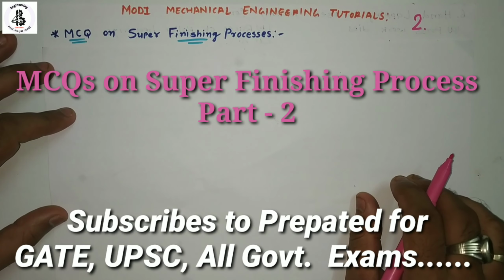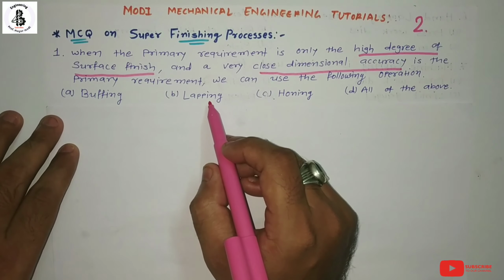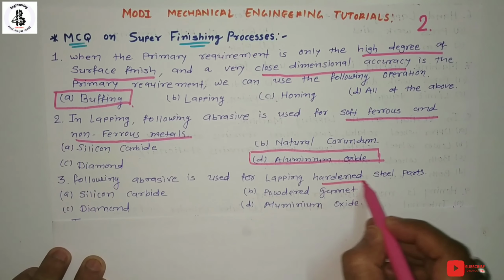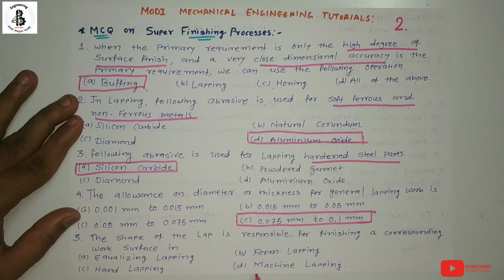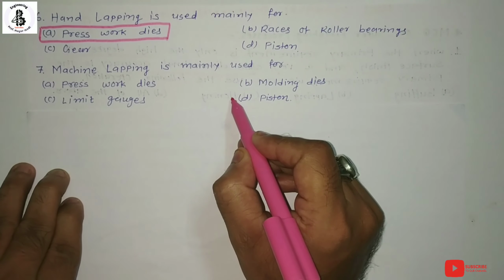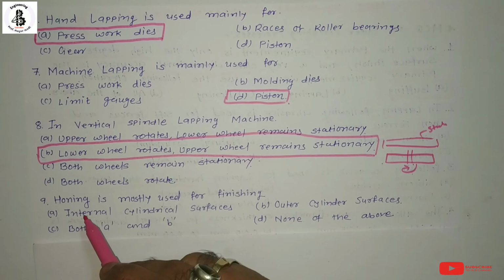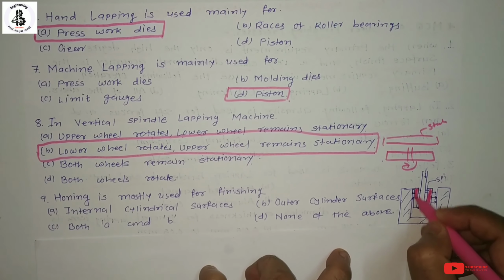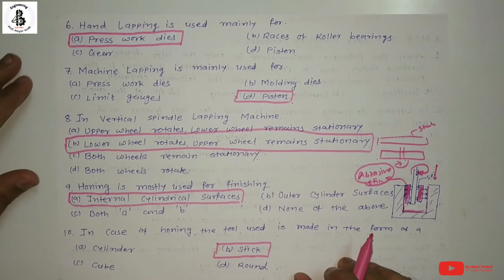Most Important Super Finishing Processes MCQs/Objective Part - 2 with Detailed Explanation | GATE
In this video discussion about Important MCQs with easy explanation for super finishing Processes a Metal Cutting Process. This Video is part - 2 only , then after sequence of MCQs for different topics with different subjects. So This upcoming videos that will help you to clear University MCQs Exam.This time every university interested to take examination with online systems, so it will helps you to prepared for that university examination. This MCQs are also useful for other examinations like Gate, GPSC, UPSC,RTO EXAM, ALL GOVERNMENT COMPETATIVE EXAMS,RAILWAY EXAMS ETC.

Other Important links for Grinding Machine Theories:
OTHER IMPORTANT LINKS FOR DRILLING MACHINES